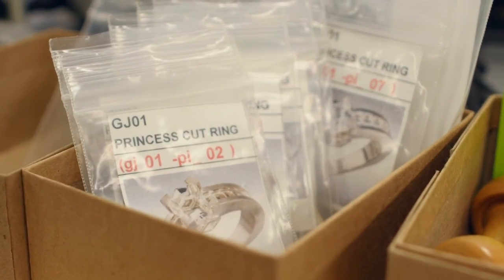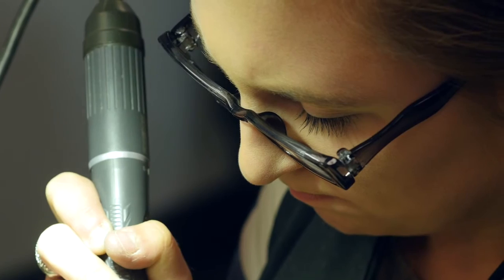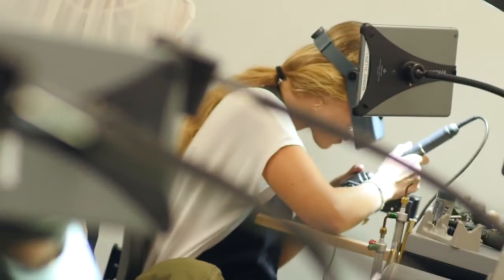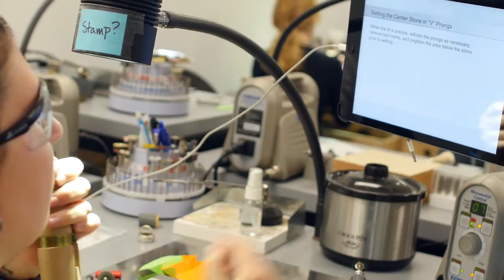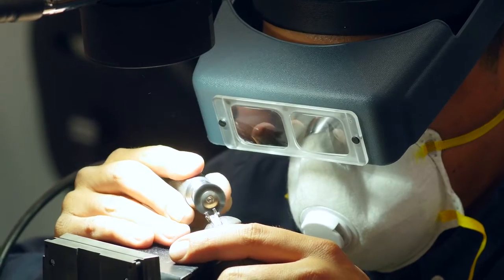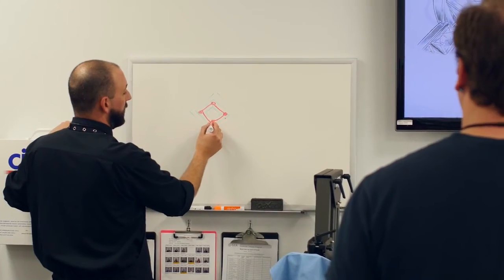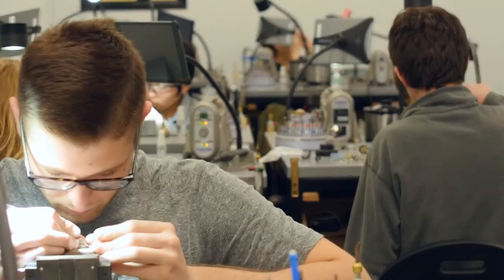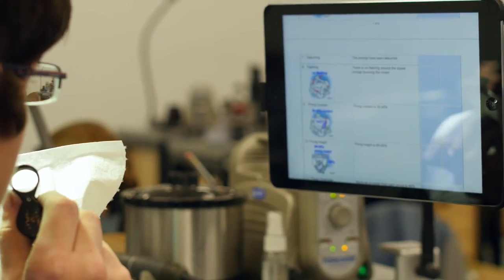Graduate Jeweler (GJ): Princess Cut Project | GIA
Students in the GIA Graduate Jeweler diploma program learn hands-on how to work with gemstones and precious metals, taking projects from castings to finished, set, and polished pieces. GIA’s quality assurance benchmarks enable students to evaluate and improve their workmanship as they develop skills including hand-fabrication; forging; soldering and laser welding; setting gemstones; and applying textured and polished finishes to jewelry surfaces, all while working at their own ergonomic workbench. This video provides a snapshot of one class project; to learn more, visit our program